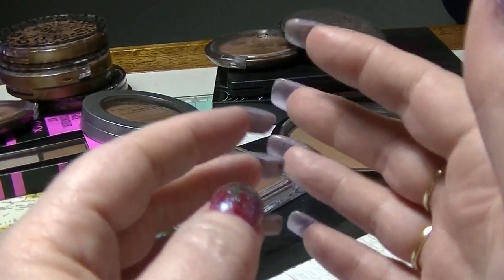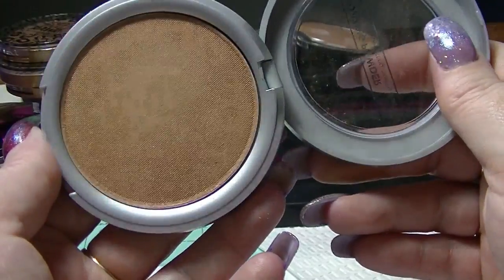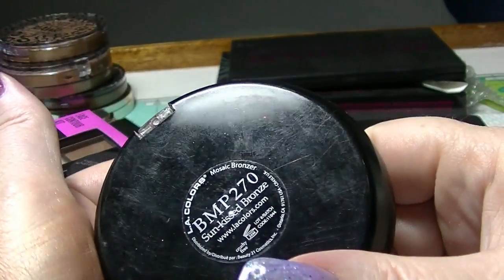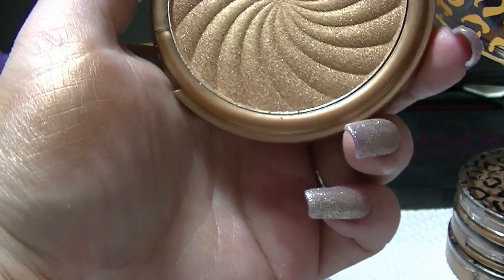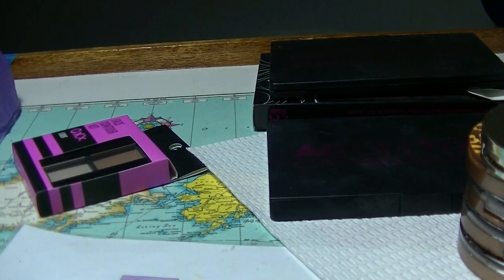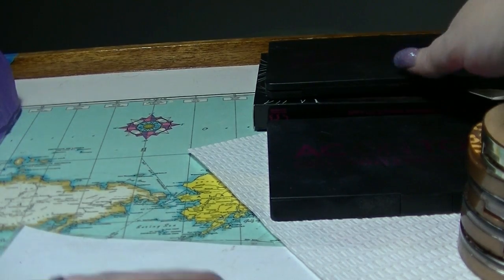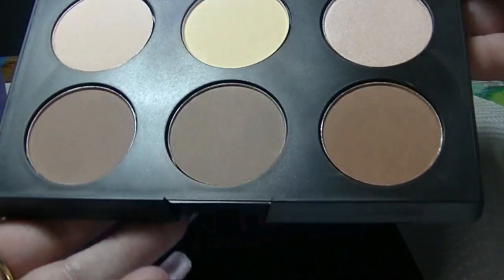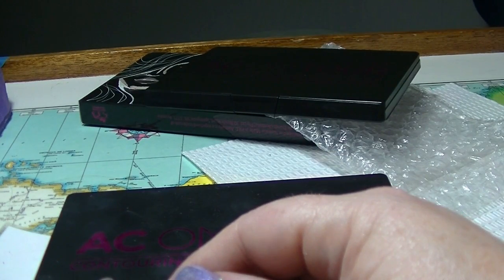Makeup Collection 2016 - Part 12